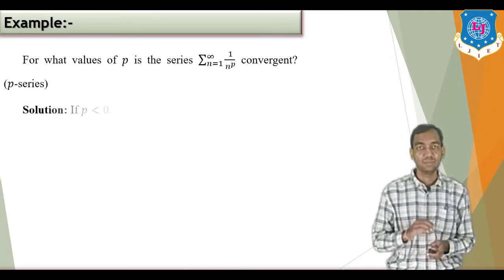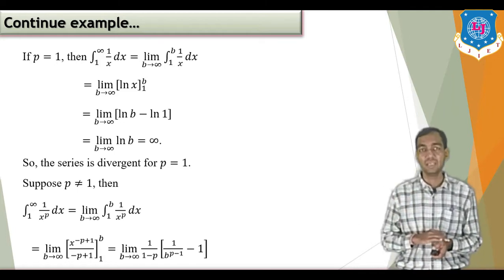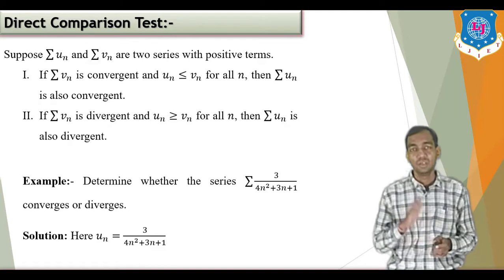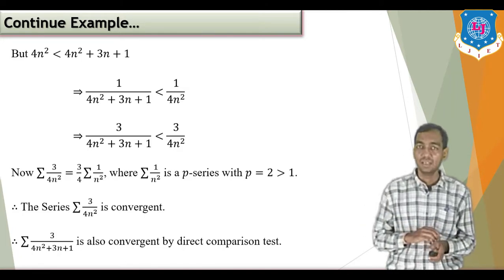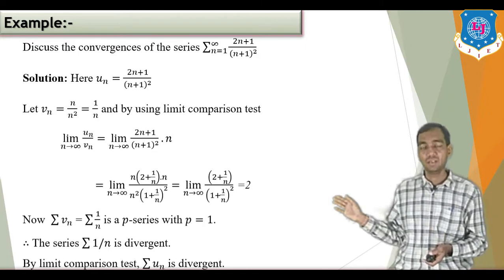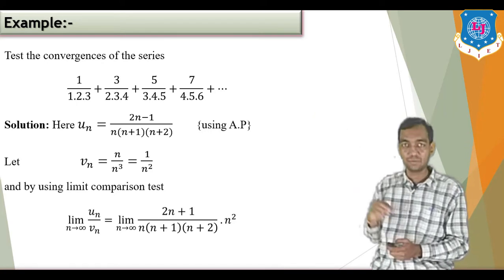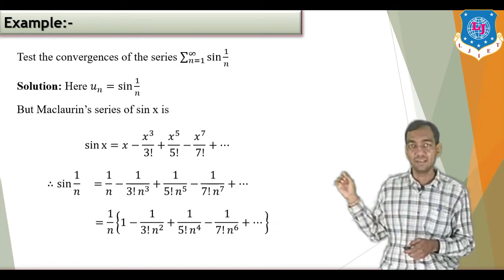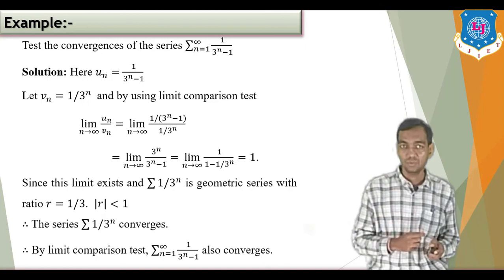Lec-17_p-Series and Comparison Test